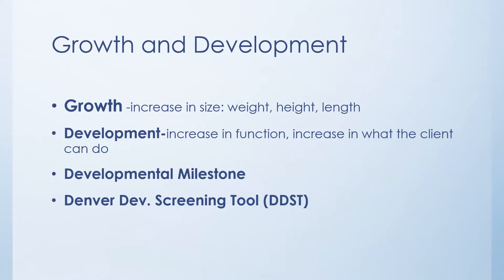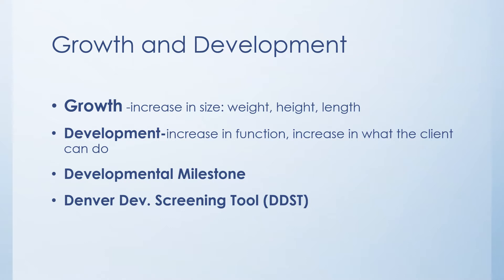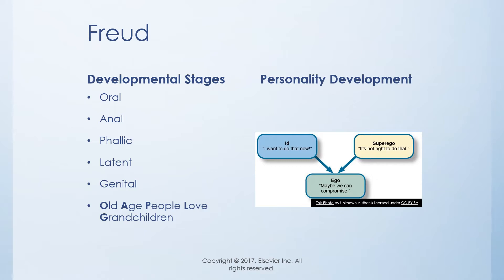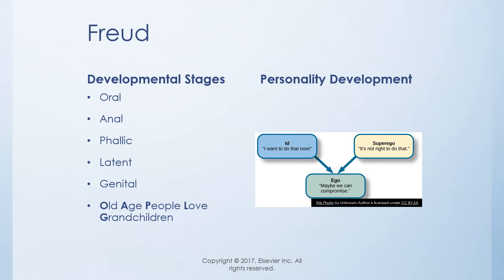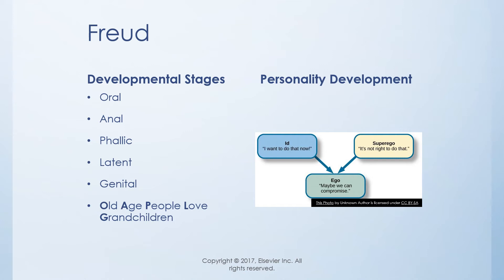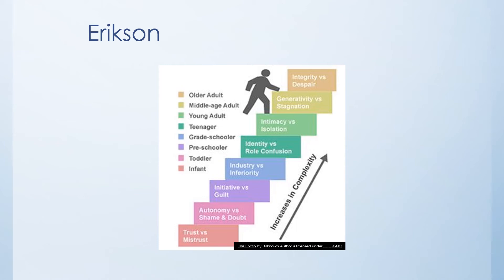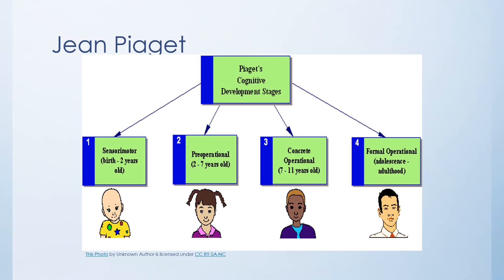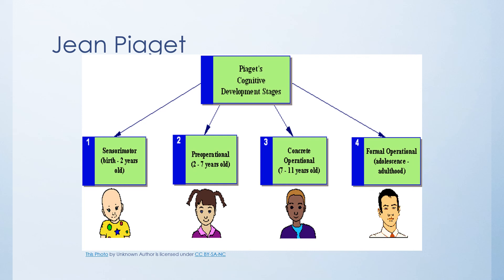NCLEX-Growth and Development-Freud, Erikson, Piaget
This video summarizes info on three theorists Nurses learn in school. Knowledge of these theorists influences health promotion. Nurses care for clients throughout the lifespan.
References: Wong's Nursing Care of Children, 4th Edition - 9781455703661 - Evolve